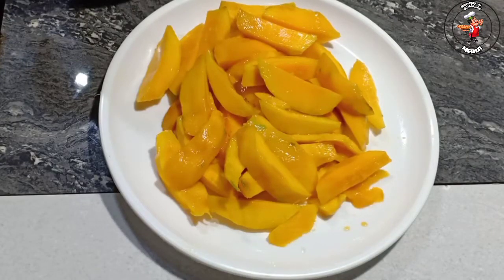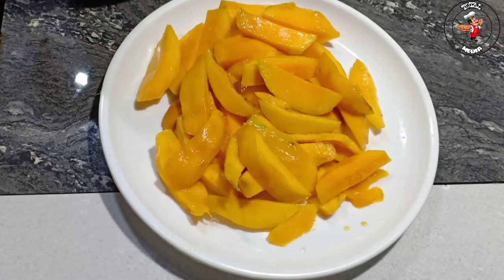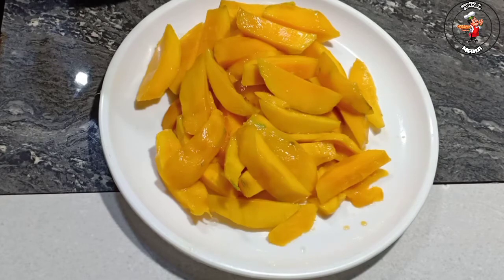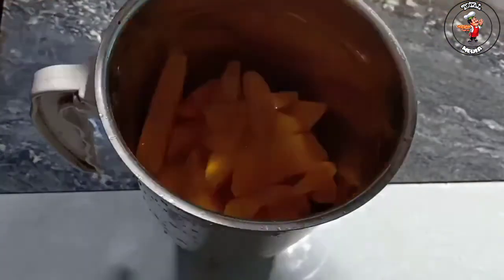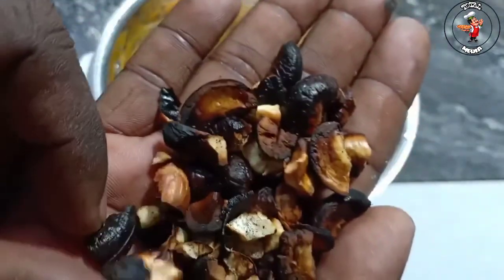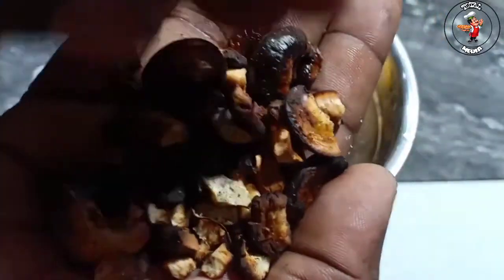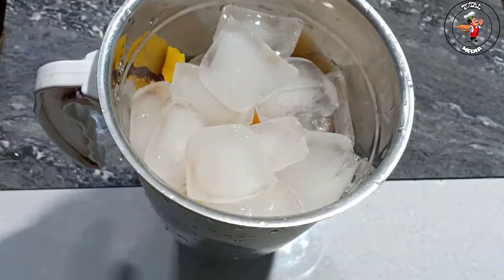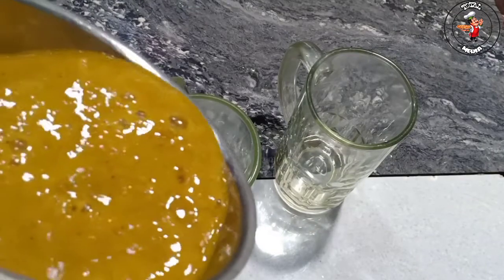How To Make Mango Juice At Home ||Fresh Mango Juice|Kerala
totalmedia mango juice Mango- 2

Sugar- 5 tbls
green chilly - 1
Lemon - 1/2
Ginger - small pease
salt -